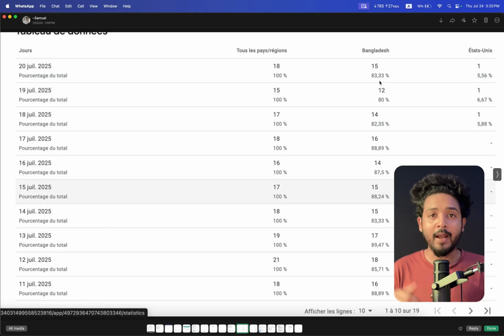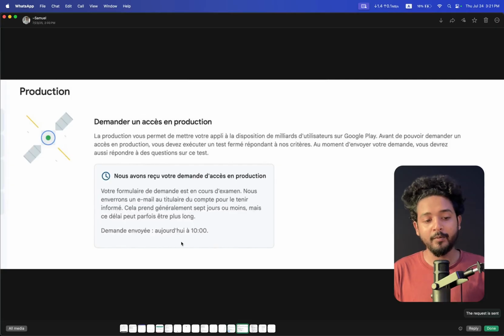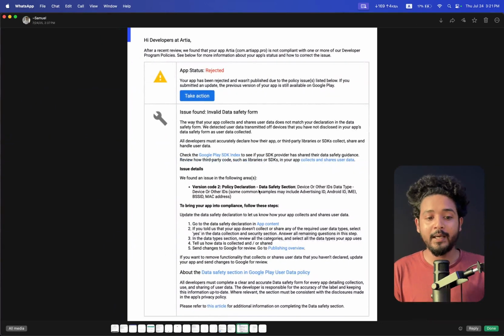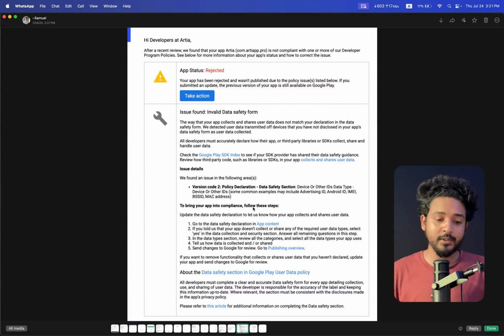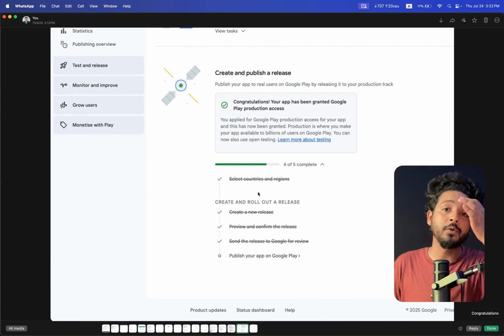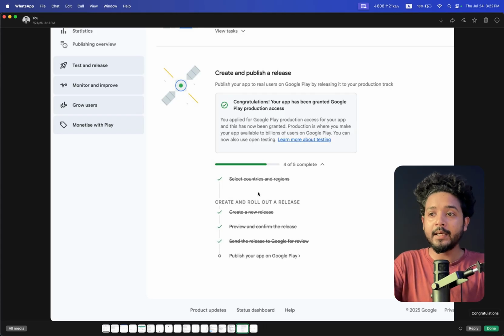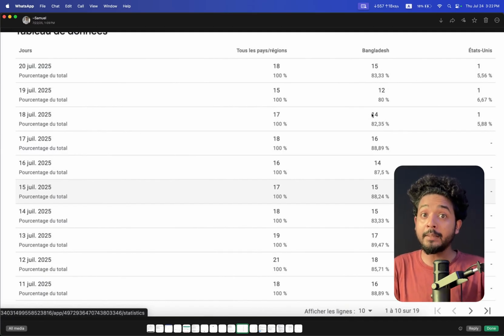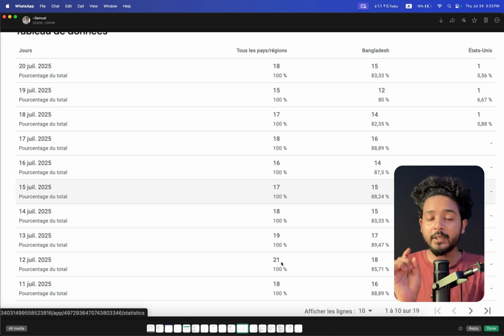✅SOLVED ! 🚀Special Guide | Your app requires more testing to access Google Play production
production access rejected after 14 days of closed testing. 12 testers for 14 days google play console for publishing app on google play store.
More testing required to access Google Play production
We reviewed your application, and determined that your app requires more testing before you can access production.
Possible reasons why your production access could not be granted include:
Testers were not engaged with your app during your closed test
You didn't follow testing best practices, which may include gathering and acting on user feedback through updates to your app
Before applying again, test your app using closed testing for an additional 14 days with real testers.